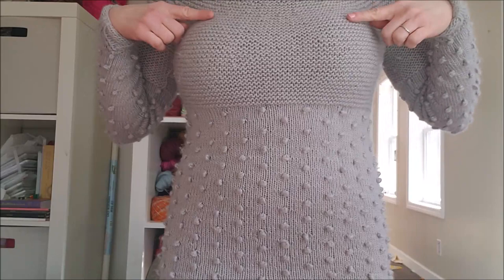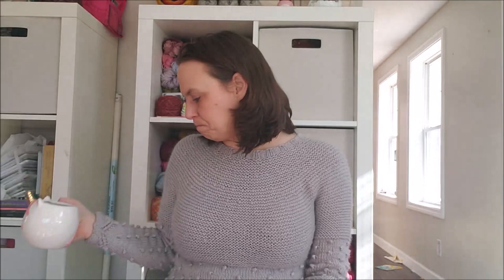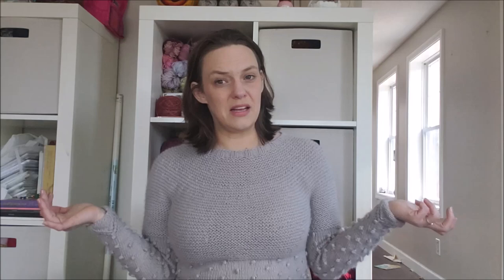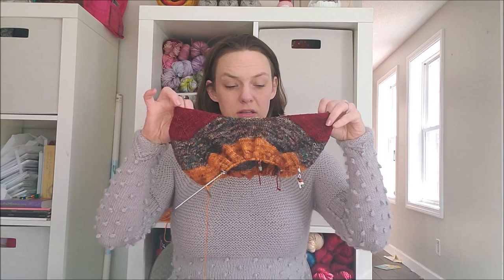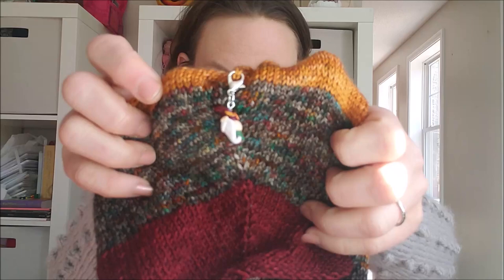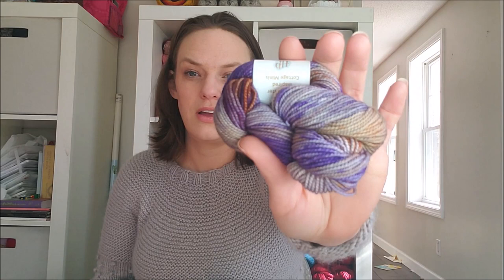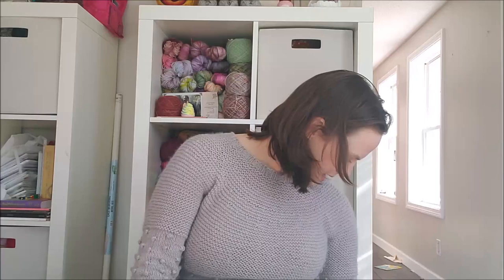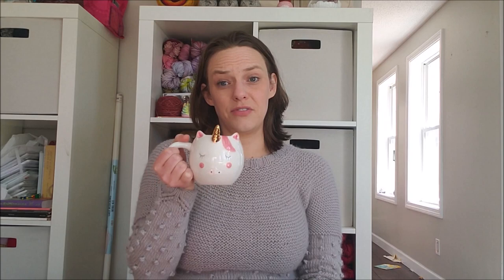This Old Knit Episode 109